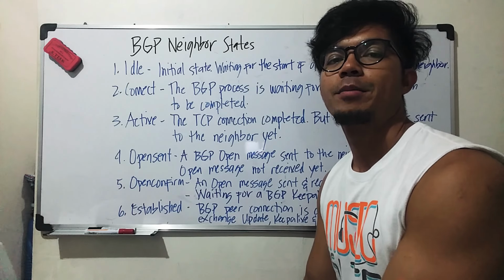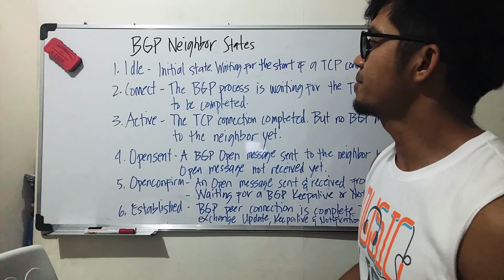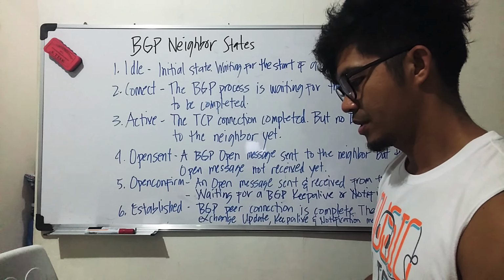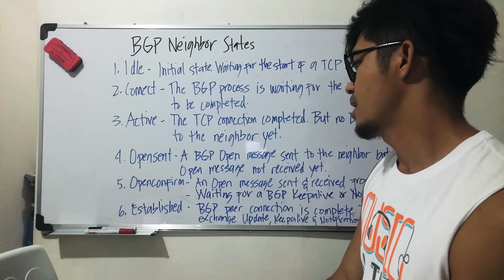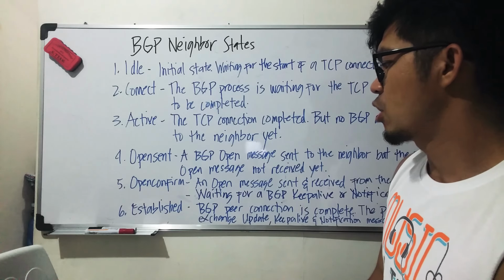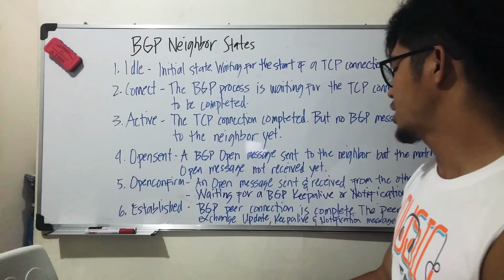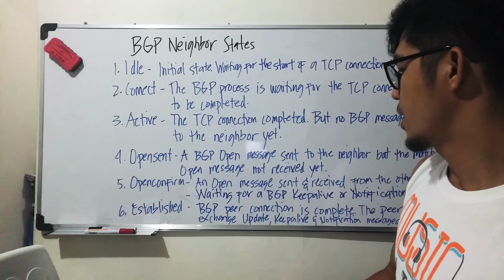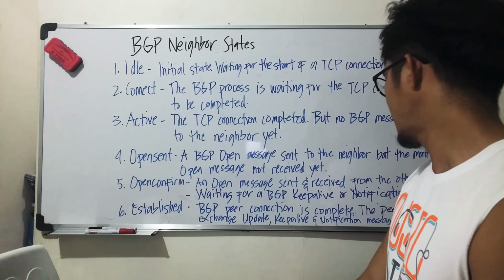BGP Neighbor States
Idle - The BGP process is either administratively down or awaiting the next retry
attempt.
Connect - The BGP process is waiting for the TCP connection to be completed. You
cannot determine from this state information whether the TCP connection
can complete.
Active - The TCP connection has been completed, but no BGP messages have yet
been sent to the peer.
Opensent - The TCP connection exists, and a BGP Open message has been sent to the
peer, but the matching Open message has not yet been received from the
other router.
Openconfirm - An Open message has been both sent to and received from the other router.
The next step is to receive a BGP Keepalive message (to confirm that all
neighbor-related parameters match) or a BGP Notification message (to learn
that there is some mismatch in neighbor parameters).
Established  - All neighbor parameters match, the neighbor relationship works, and the
peers can now exchange Update messages.

Reference:
CCNP Routing andSwitching ROUTE 300-101 Official Cert Guide